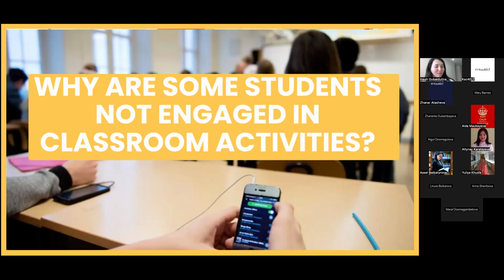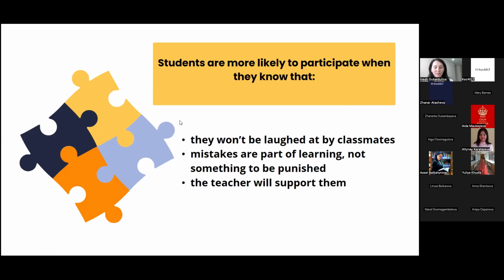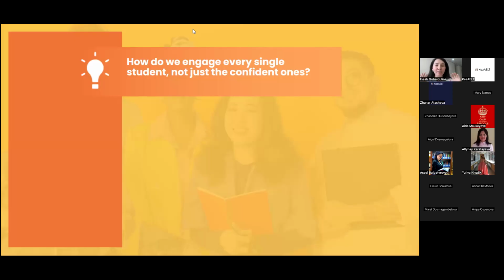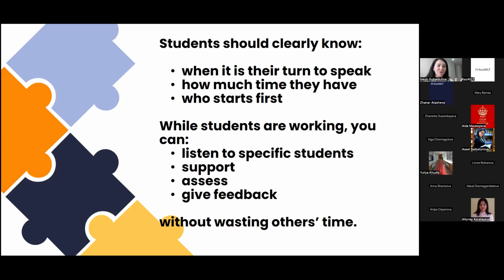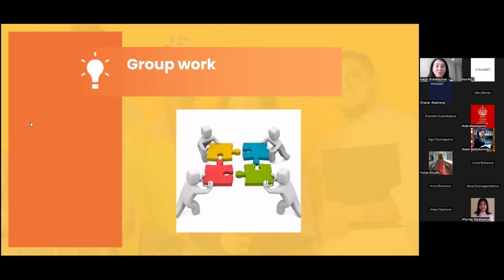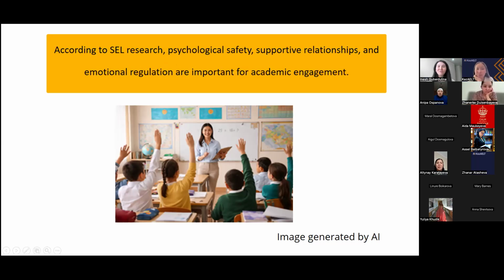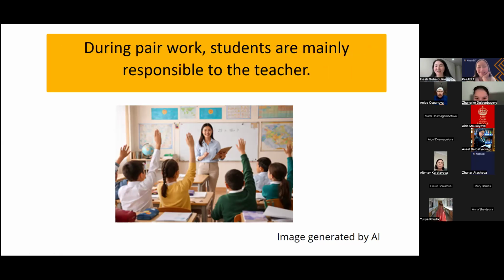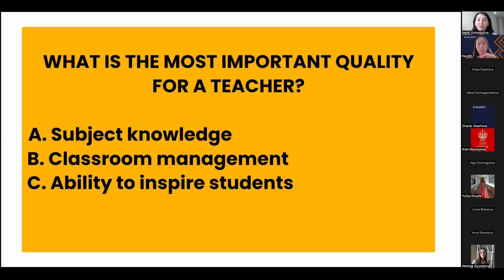"Active Engagement Techniques" by Inesh Gubaidulina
"Active Engagement Techniques: How to Get Every Student Reading, Thinking, and Responding"